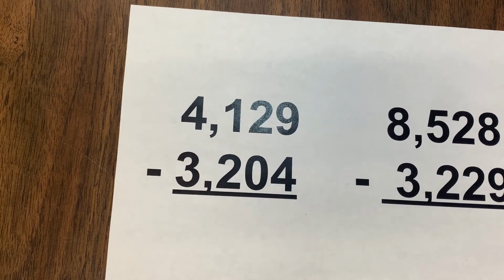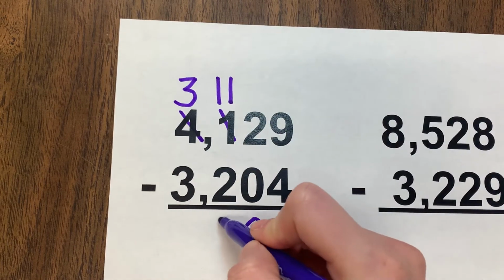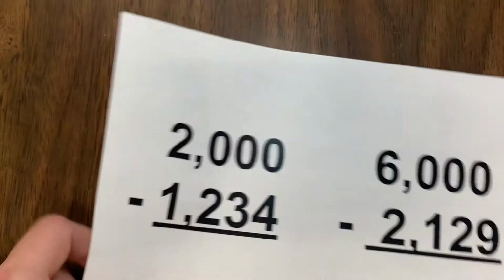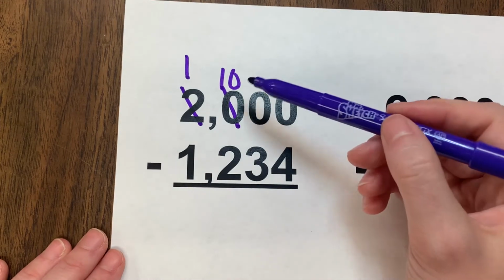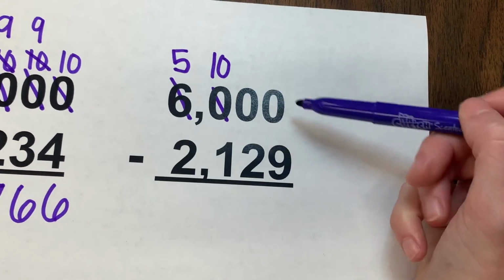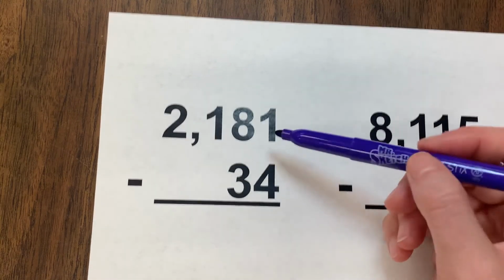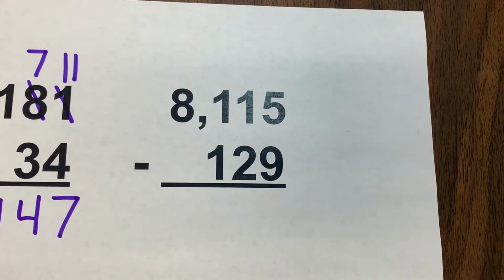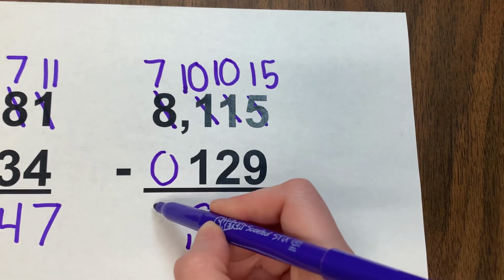4 Digit Subtraction; Week 7, Day 5